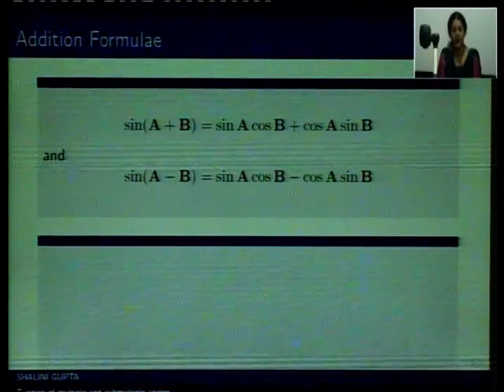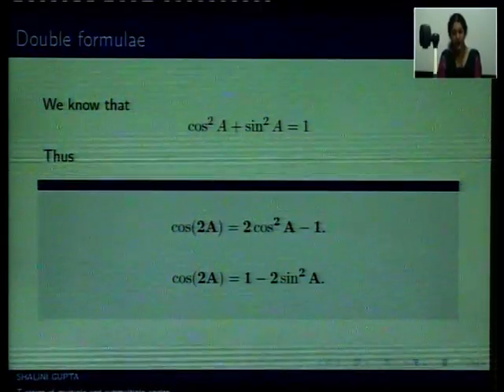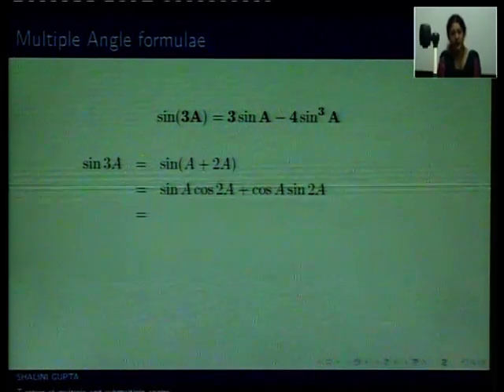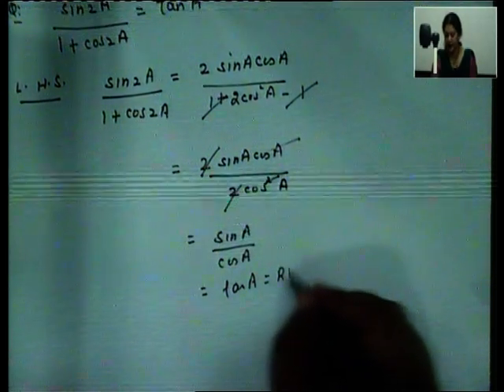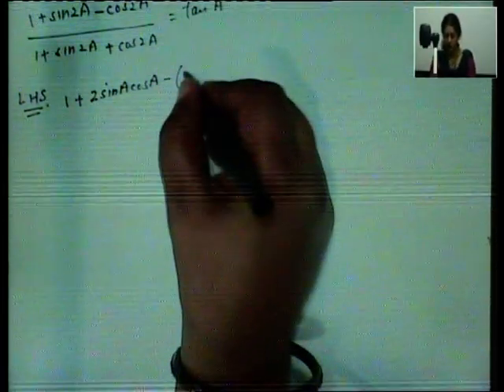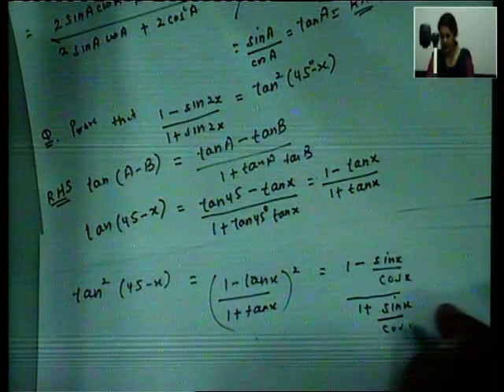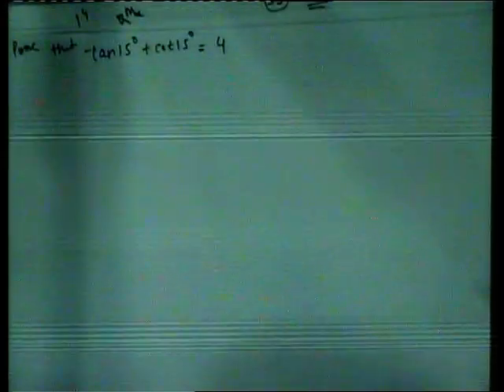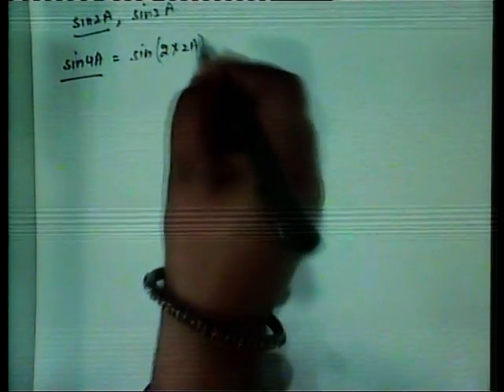Mastering Trigonometric Ratios: Multiple & Sub-Multiple Angles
Master trigonometric ratios for multiple and sub-multiple angles. Learn to derive sin(2A), sin(3A), and complex identities step-by-step.

This lecture provides a clear walkthrough of essential trigonometry identities. If you are preparing for exams or building a strong foundation in advanced algebra, this session breaks down the logic behind double and triple angle formulas. You will see how to construct proofs for expressions like tan(45-x) and solve specific problems such as tan^2(15) + cot^2(15) with ease.

By following these derivations, you will gain the ability to manipulate multiple angles confidently. This approach moves beyond memorization, focusing instead on the mathematical structure that makes these trigonometric ratios work in practice. The goal is to ensure you can apply these techniques to any similar problem.